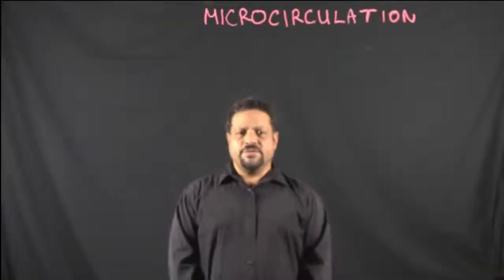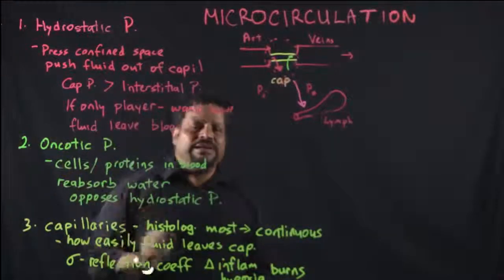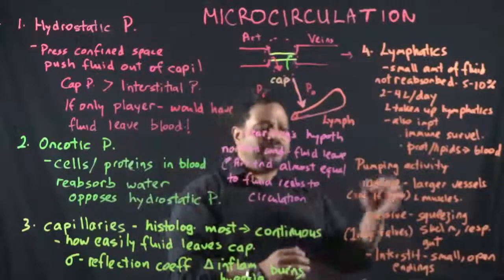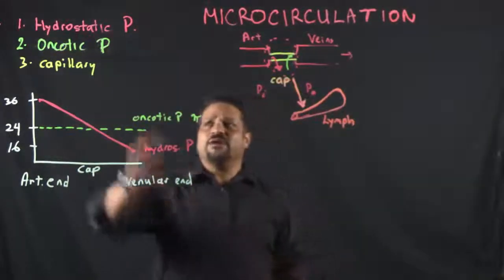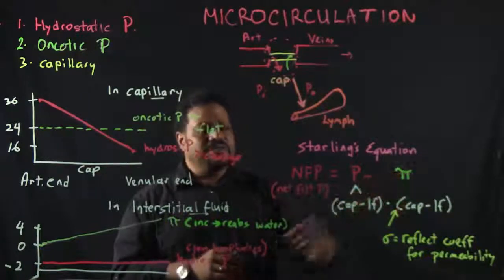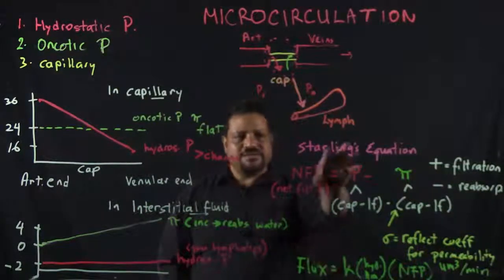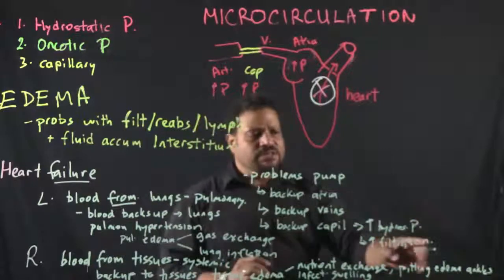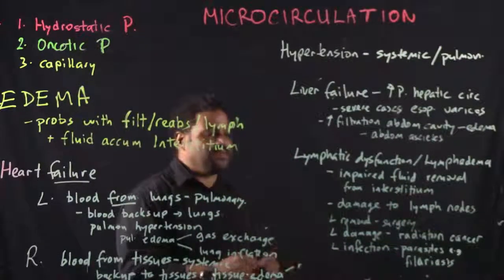Microcirculation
Microcirculation- medical physiology